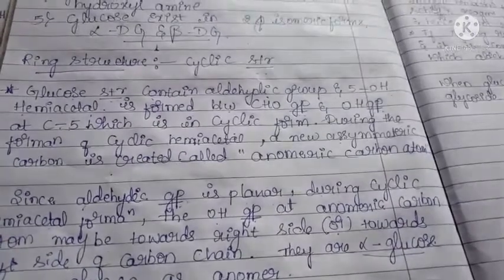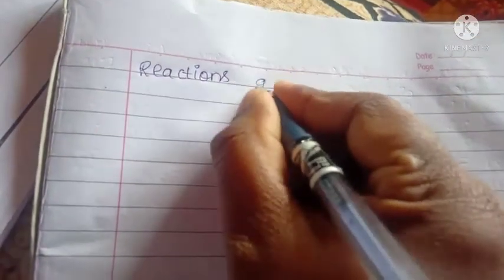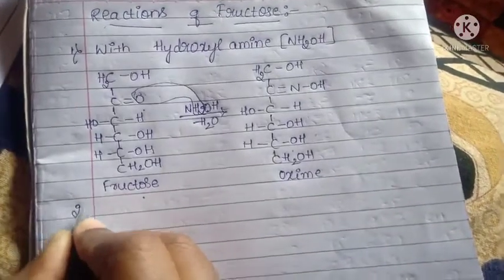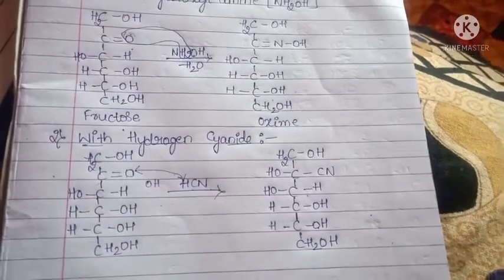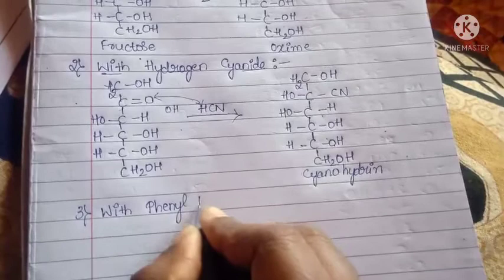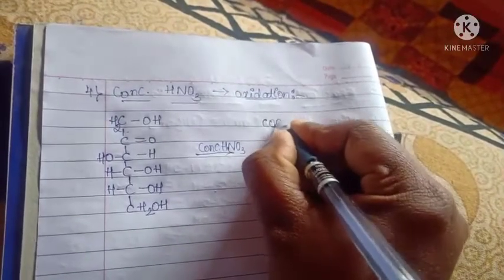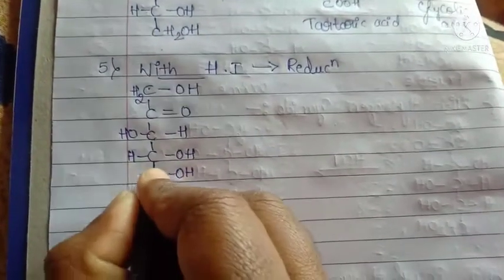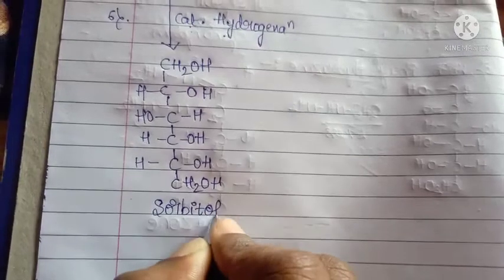Reaction of fructose